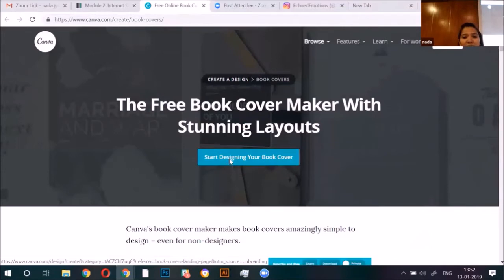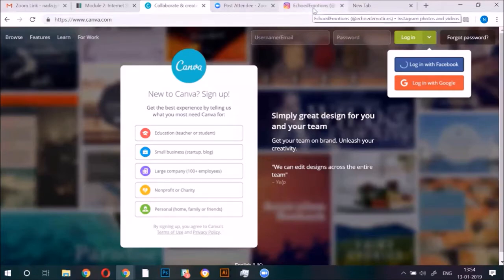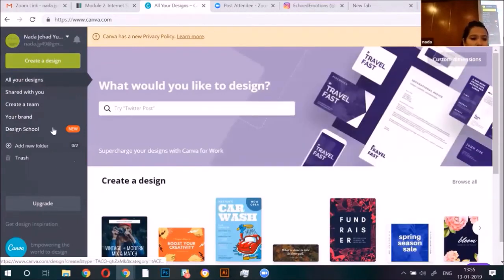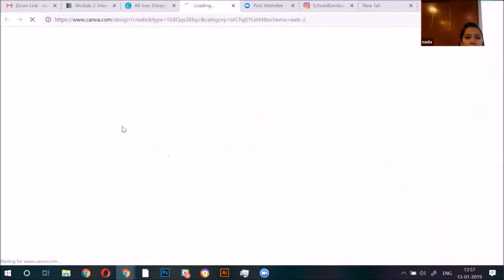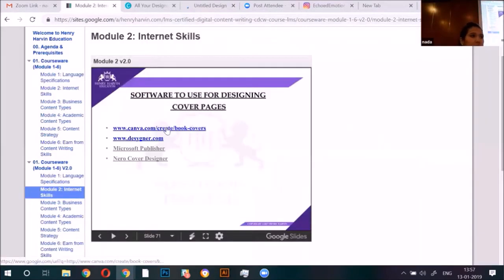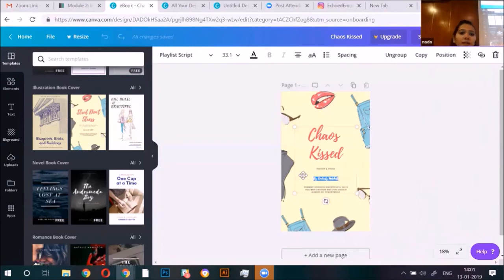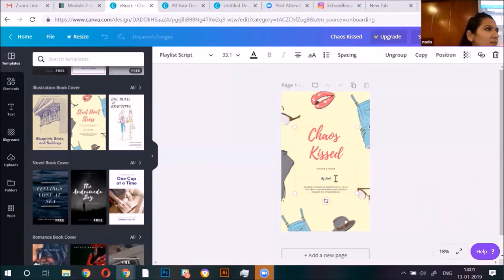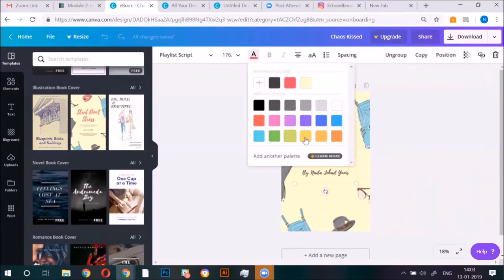Designing Cover Pages | Content Writing Course Tutorial Beginners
🔥Henry Harvin Content Writing course  (Use code “YOUTUBE20”)🔥

This Henry Harvin video on “Designing Cover Pages” is a complete Designing Cover Pages tutorial for beginners who want to learn Designing Cover Pages.  A book cover creates the first impression on its potential readers. Therefore, a book cover design is one of the most important aspects of marketing a book. If the cover is not designed well, you will lose sales. So, one must consider a professional book cover designer for creating a book cover. The cover page is the very first page of a document. Besides displaying the title of the document, this page should also contain other important information, but the cover page layout details will differ depending on the particular document. The front cover is the first of the physical parts of a book. It has one purpose: to sell the book by intriguing the right readers.

𝐀𝐛𝐨𝐮𝐭 𝐭𝐡𝐞 𝐂𝐨𝐮𝐫𝐬𝐞:
Henry Harvin Content Writing course certification is Ranked 1 in the industry by BNC.com.
Develop writing skills for Creative Writing, Business Writing, Technical Writing, Medical Writing, Social Media Writing, SEO Writing, Book Writing, Copywriting, and much more. Transform yourself into a Content Strategist and earn online with projects from the US & UK. The Statesman! Creative Master the creative writing skills to compose engaging Fiction, Creative Nonfiction, Drama, and Poetry that will snap a reader’s curiosity from the advent to the end of your write-up. Learn to craft an unusual & unique story and become the flourishing writer you might have always dreamt of becoming. Once enrolled at our Writing Academy, you have the facility to attend different batches with different trainers. This means you can have unlimited repetitions of the Certified Digital Content Writing Course during your membership period.
You can access the exclusive Learning Management System (LMS) on the go.

Key Features:
✅  Recognised Certification
✅  Integrated Curriculum
✅  Job guidance and 1-year support of Writing academy
✅  Trusted by 160+ Corporates and 60+ Colleges
✅  Become Eligible for jobs demanding a Writer’s background.